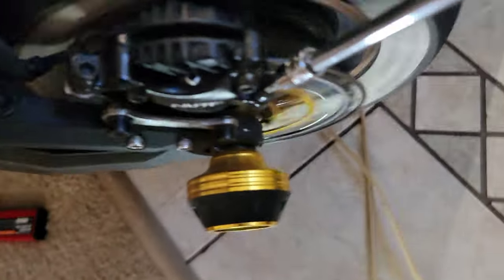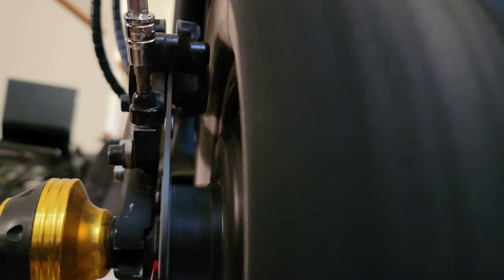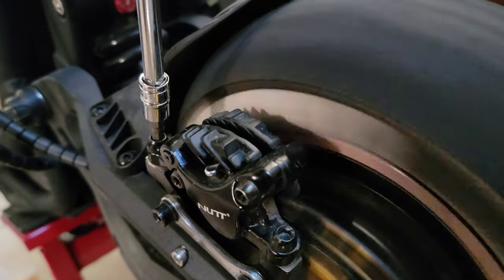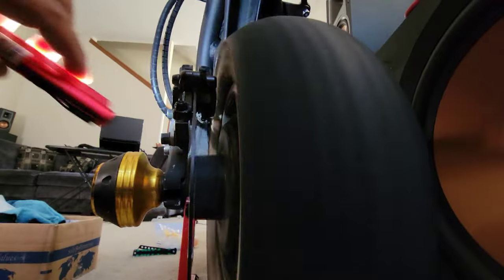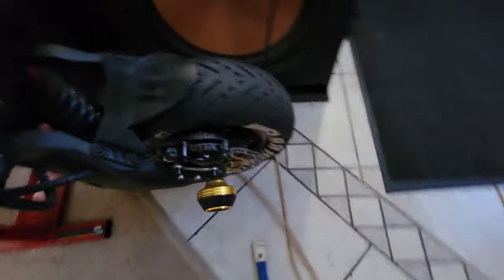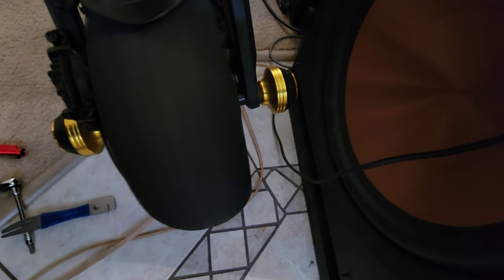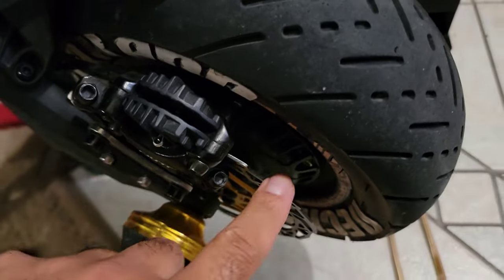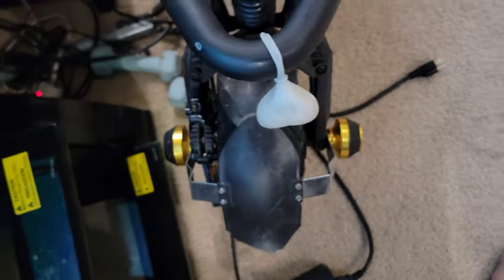How to get rid of brake disc chatter (E-bike/E-scooter/Surron/Recon/NUTT/LOGAN/Magura) disc brakes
Hey scooter heads. This video was created for those who deal with brake rotor chatter with your electric scooter. Technically this video applies to all electric mobility vehicles with nutt, Logan, magura, zoom and alike brakes.

My NAMI has been making this brake chatter everytime I ride. Sometimes it happens at low speeds and sometimes at high speeds. This video was made to show you a possible solution(s) to this problem and how to fix/patch it.

I always appreciate you guys watching and I sure hope this video bought you some kind of value. If someone has any of these issues of chattering rotors and want to quiet it up, show them this video and hopefully it helps them out too.

Magura rotors for NAMI or any 160mm rotor e-bike or scooter (Plug and play)
Magura Disc Rotor Kit 6-Bolt MDR-C-160mm (6.3") - 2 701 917

Brake bleed kit for most scooters/e-bikes:
RSN Bleed Kit for Nutt Hydraulic...

Wheel frame sliders (these work on scooters like all nami's, Dualtron thunder/thunder 2) check with your local Facebook group for your specific vehicle to double check these are compatable:
Garneck 2pcs Motorcycle Front Rear Fork Wheel Frame Slider Crash Protector Guard for Scooter Motorbike Falling Protection (Purple)

Brake rotor repair tool:
ALEOED Rotor Truing Fork, Bicycle...

Brake fluid: (please double check your vehicle doesn't need any specific brand fluid and search accordingly. This oil is suitable for most brands like Shimano brakes and nutt) you could probably use this with any brake setup and it's fine.
RSN Bleed Kit for Nutt Hydraulic E-Brakes Zero Scooters with Mineral Oil

Another biiig brake fluid kit:
SHIMANO Hydraulic Mineral Oil One Color, 1000cc

11" scooter PMT tires: (with these you could usually go with two different sizes depending on if you prefer acceleration with less top speed or more top speed with a small sacrifice in acceleration):

PMT for 11" scooter 'Shorter TIRE' which will give you alittle more acceleration.
P.S. I no longer see a 95/55-6.5" tire which would be for an 11" scooter like a NAMI Burn-E, DT Thunder 2, Wolf King GT for example.

Special shout-out links:

If you are looking for a high performance scooter, check out this link. Any scooter purchase from this gentleman does net me a small profit for the recommendation so be sure to mention JONASEGWAY WHILE purchasing or simply comment below notifying me you've made a purchase with your name. Any electrical scooter ordered and received by this gentleman will arrive with no issues whatsoever unlike other suppliers!

Wheel sliders:
Keenso Scooter Frame Sliders, CNC Aluminum Forks For Scooter Gold Frame Sliders Motorbike Falling Protection Scooter Moped

Mention JONASEGWAY if you decide to purchase anything from either website so I could get credit for the purchase. Please and thank you and thank you again for watching!